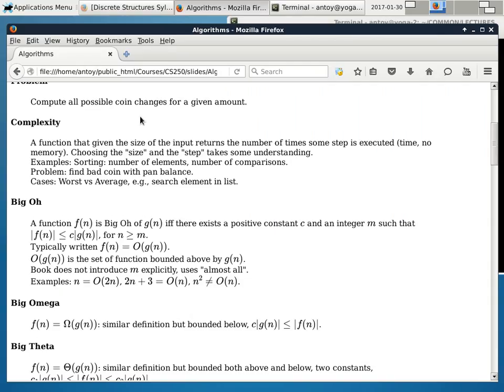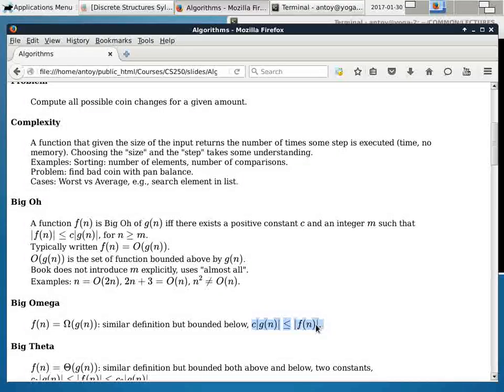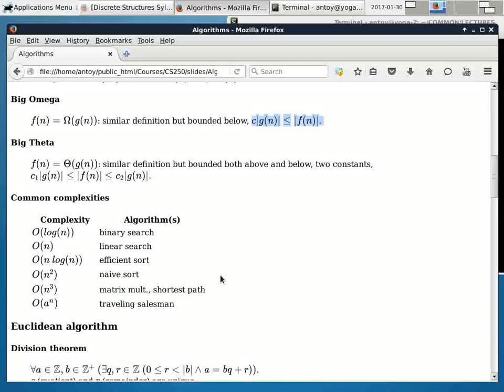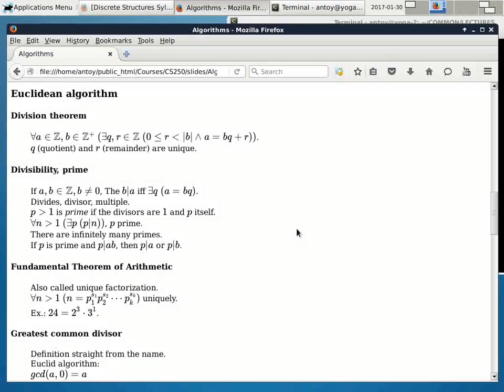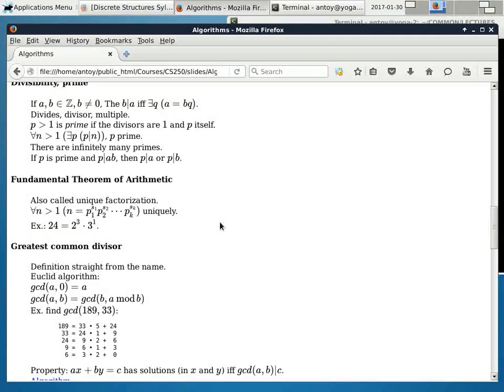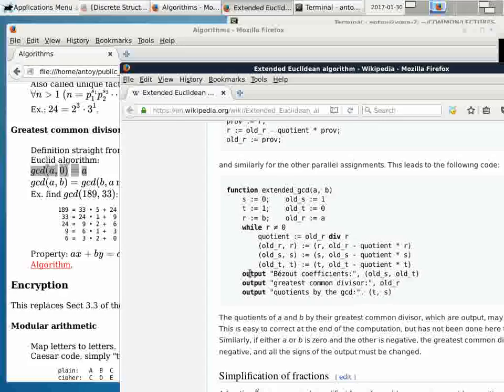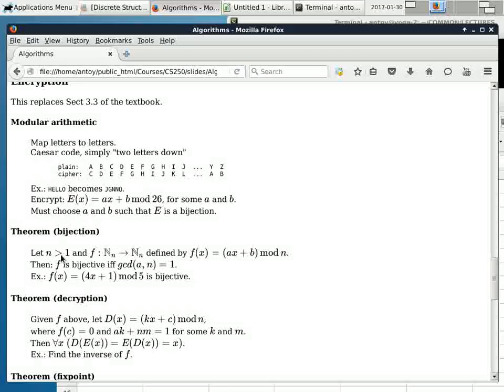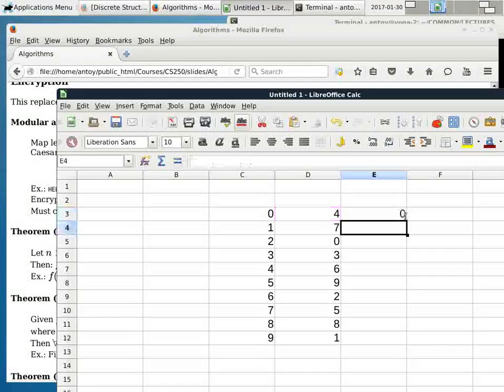CS250 Mon 20170130 1234